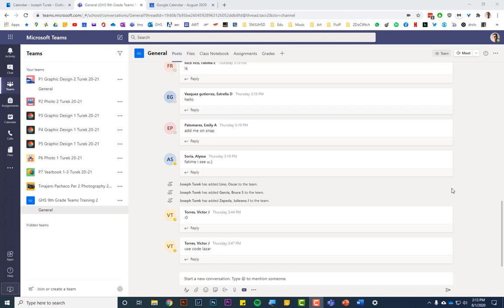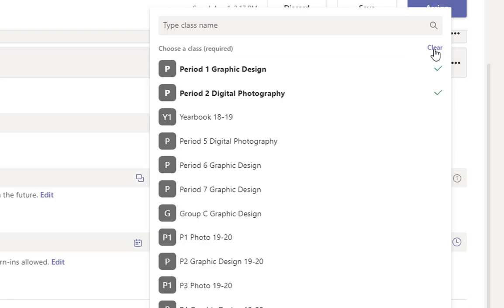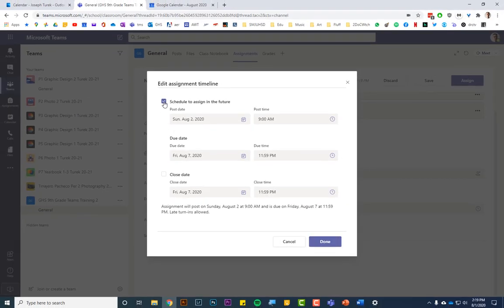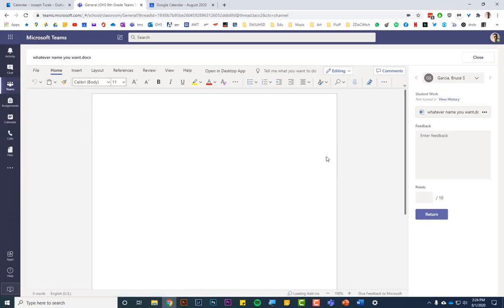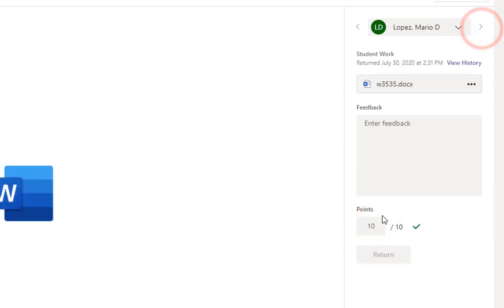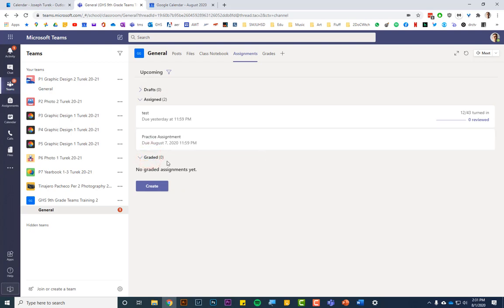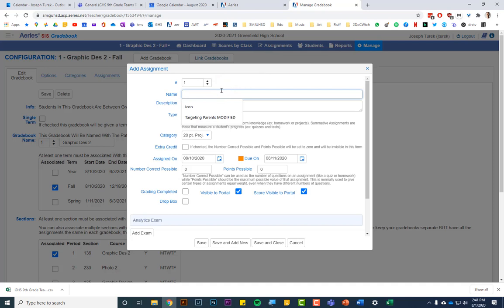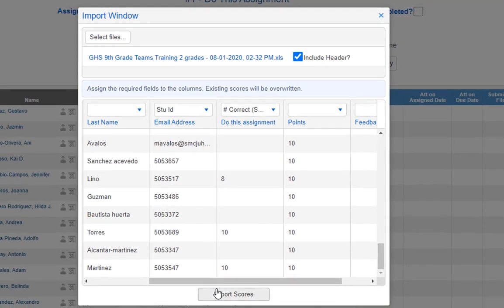Teams to Aeries -GHS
This is a meandering tutorial on how to make Teams assignments, grade them, export them to Excel, clean up the excel file and then import that file into Aeries.

0:00 How to make assignments in Teams
1:13 Attach a resource to an assignment
3:32 The Assign To features
4:16 The new "Don't Assign" features
5:36 Date due and Late Turn in features
7:11 The new Post assignment notifications feature
8:16 Post an assignment to Teams
10:20 How I grade a Teams assignment
11:41 View history of an assignment
14:14 How I grade and return assignments quickly and efficiently
17:36 What happens after you return an assignment
19:10 Export an assignment to an Excel sheet
20:02 Editing the file in Excel
20:24 Find and Replace command
21:15 Saving the CSV file as a XLS file for Aeries
21:54 Notes on how to set up Aeries assignments
23:10 Importing the Excel file to Aeries
23:57 Locate your XLS file
24:49 Designate the columns for import in Aeries
26:00 Mass assign values